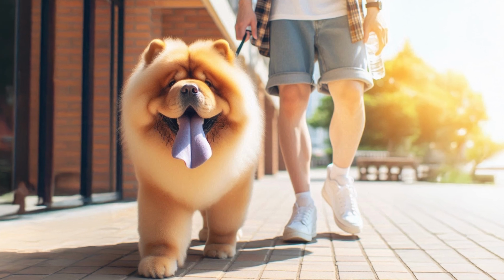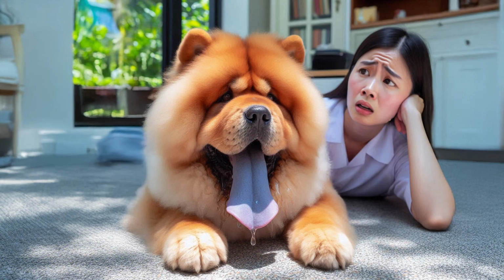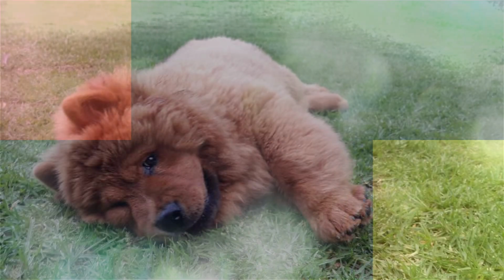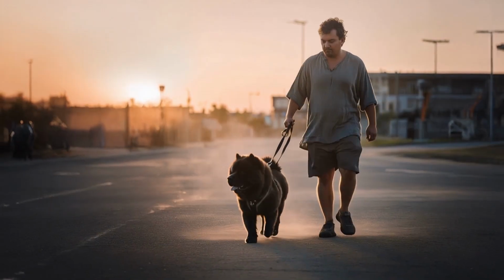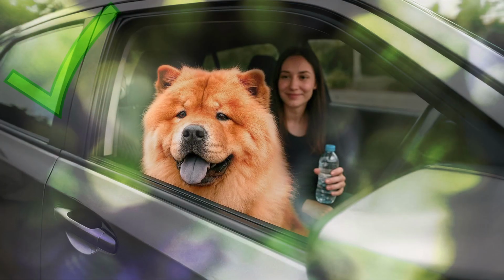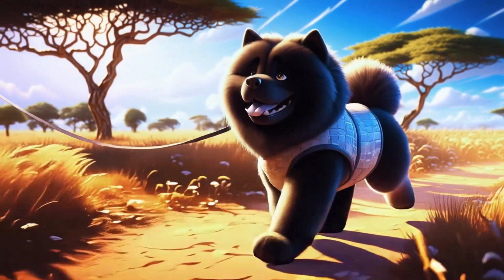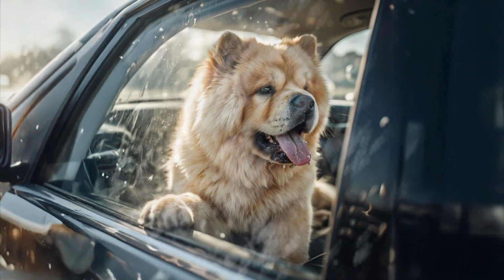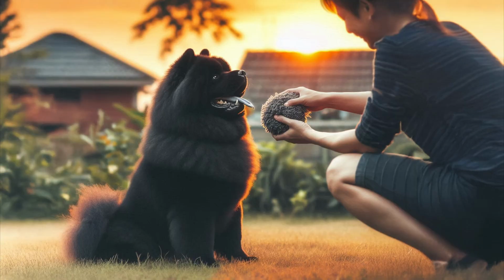Why Chow Chows Overheat So Fast (and How to Save Them)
Chow Chows are more sensitive to heat than most dogs — and heatstroke can kill in minutes. In this video you’ll learn the warning signs, the life-saving emergency steps, and simple daily routines to keep your Chow safe all summer.

Chapters:
0:00 Intro – Why heat is dangerous for Chows
0:26 Why Chows struggle with hot weather
1:08 Warning signs of heat stress & stroke
2:05 Emergency steps that save lives
3:14 Prevention tips – walks, water, routines
4:33 Home cooling hacks
5:32 Grooming & coat care for heat safety
6:13 Dogs in hot cars
6:49 When to call the vet
7:11 Heatsafe Routine

* Some footage kindly provided by owners.
* Some of the footage was created by AI for illustration purposes.